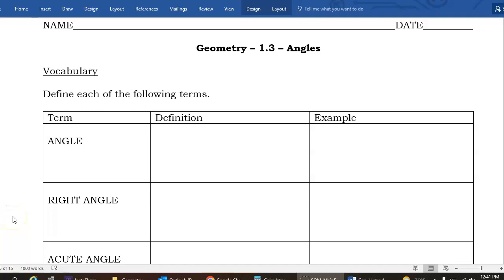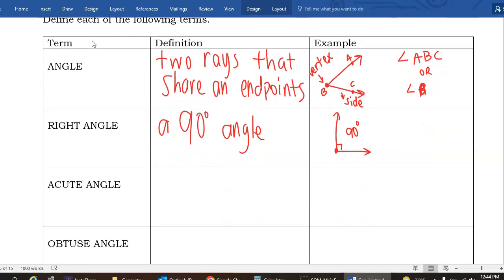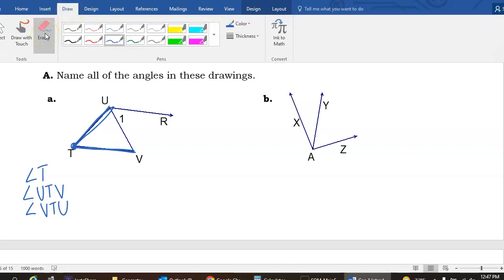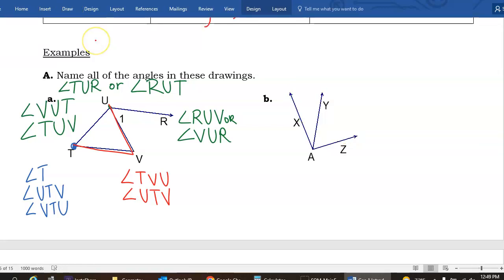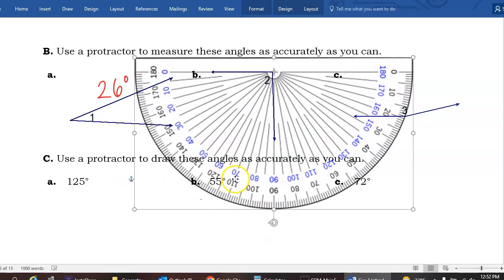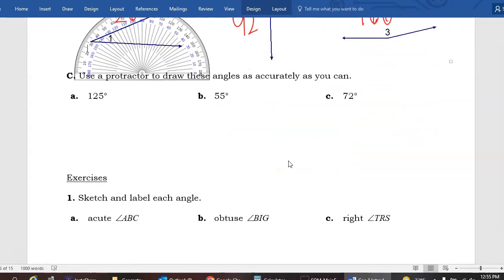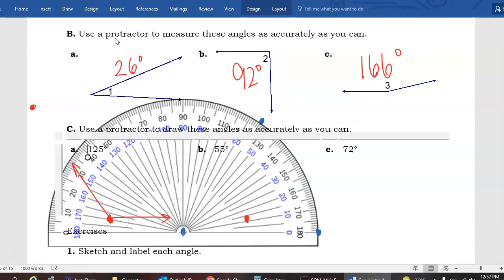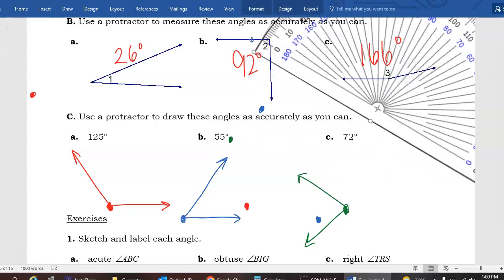Geometry - 1.3 - Angles